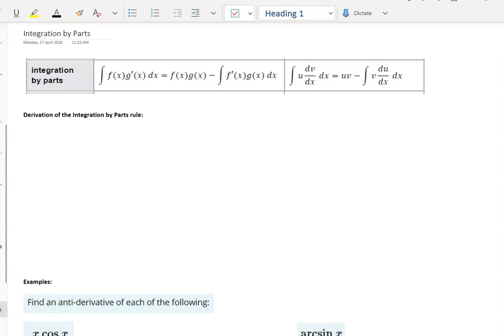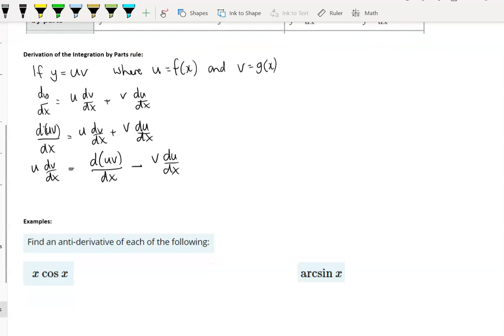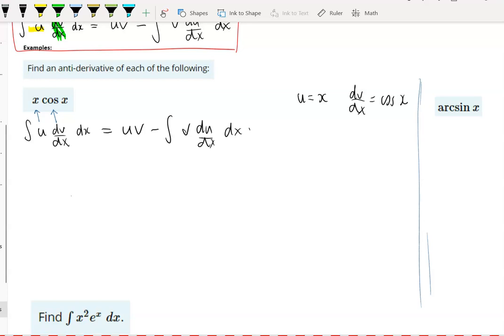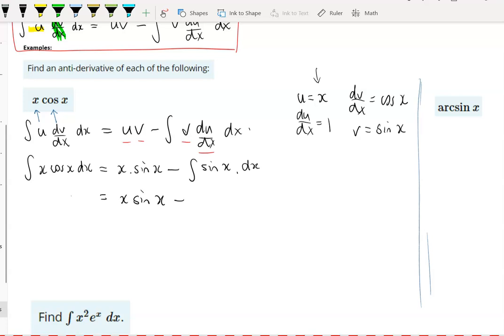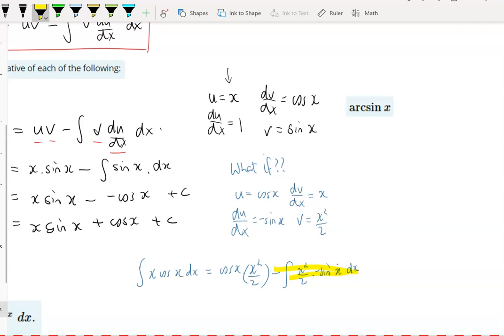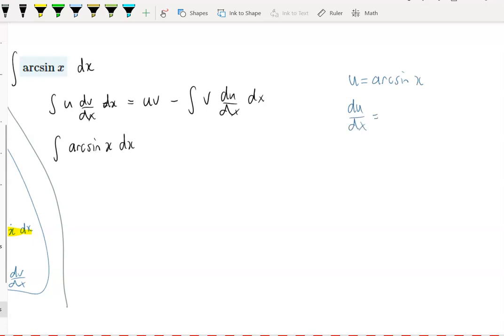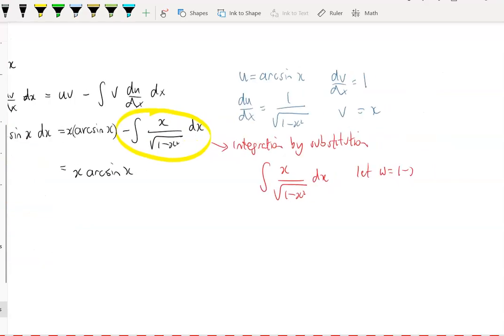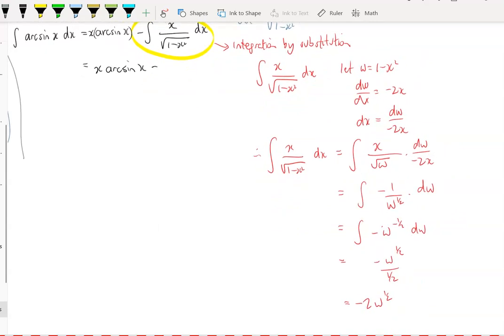SMA Unit 4 Topic 1 Integration by Parts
Introduction to Integration by Parts.
One example requires some pre-requisite knowledge (integration by linear substitution and derivative of inverse trigonometric functions, namely arcsine).
Examples are taken from Cambridge Specialist Mathematics Units 3 and 4 (although I get a slightly different answer in the second example) - if I find I've made an error, then I'll correct my video.